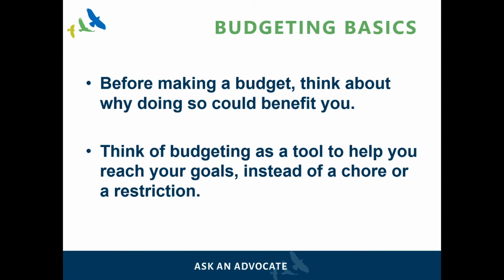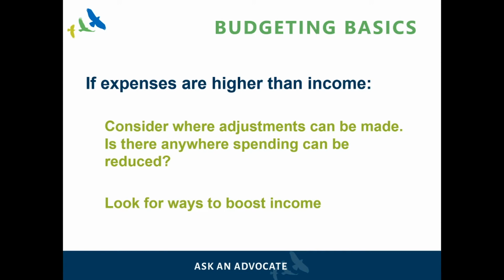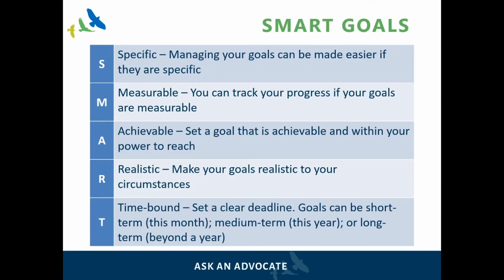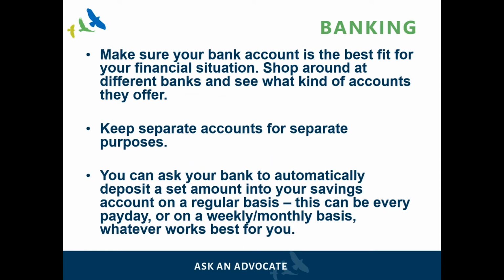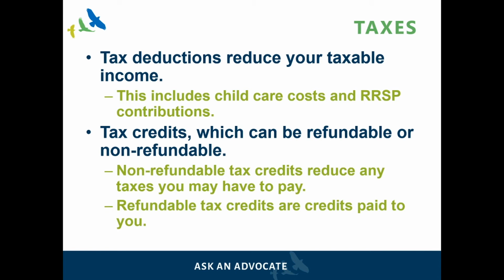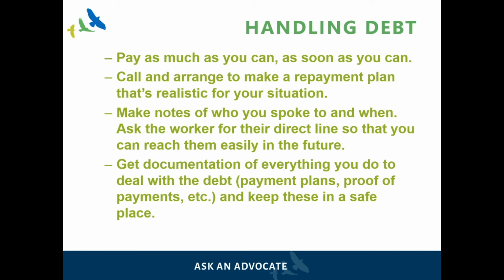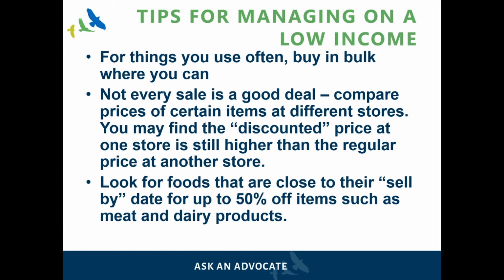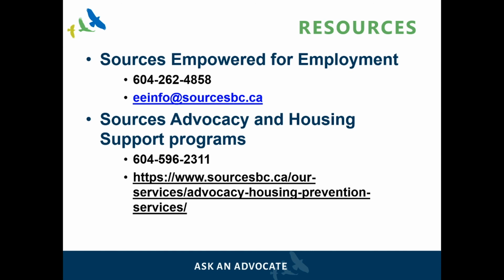Financial Literacy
This video provides an brief summary on money management. Feel free to take a look below for more details and timestamps.

00:00 - Overview
00:10 - Outline
00:30 - Budgeting Skills
06:32 - Setting SMART Goals
09:28 - Banking
11:27 - Taxes
13:20 - Free CRA Tax Clinics
14:27 - Debt
17:49 - Tips for Managing Money on a Limited Income
18:52 - Resources